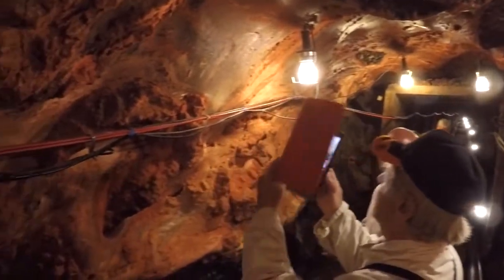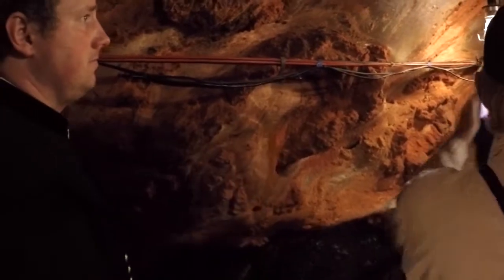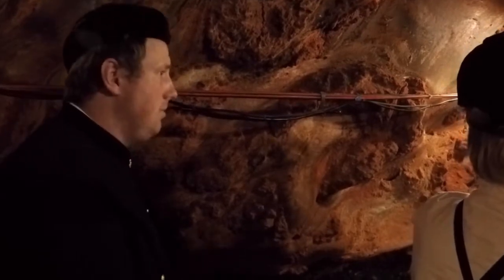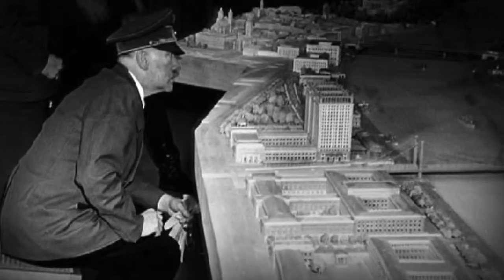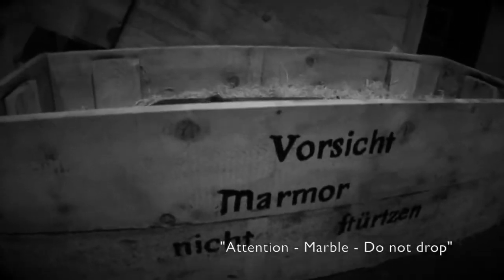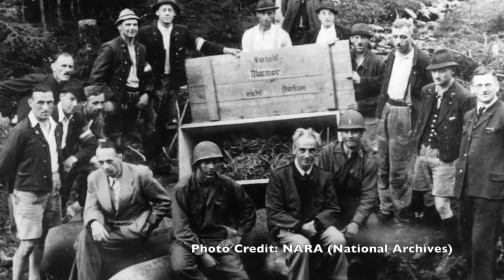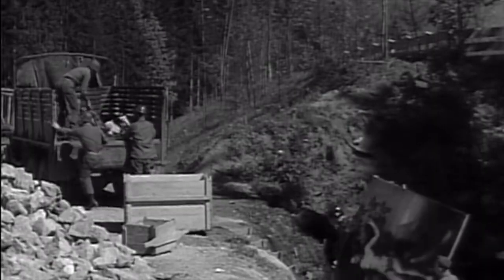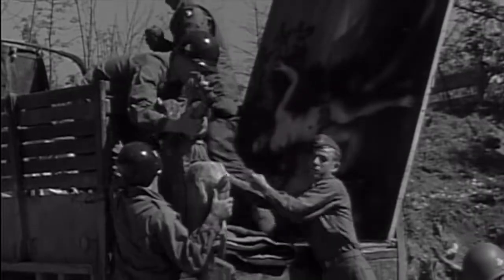Altaussee Salt Mine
Video profile on the Altaussee Salt Mine, located in the beautiful Salzkammergut lake region of Austria. The mines at Altaussee were used from December 1943 to the end of WWII as a repository for both looted and purchased artworks destined for Adolf Hitler's planned "Fuehrermuseum" in Linz, Austria. The museum was never built; and the artworks (including the Bruges Madonna and famed Ghent Altarpiece) were saved by the local Miners, who prevented their destruction at the end of the war. In all, the members of the MFAA (or "Monuments Men") recovered 6,755 old master paintings (of which 5,350 were destined for the Fuehrermusuem), 230 drawings, 1,039 prints, 95 tapestries, 68 sculptures, 43 cases of objects d'art, and innumerable pieces of furniture; in addition, 119 cases of books from Hitler's library in Berlin, and 237 cases of books for the Linz library (according to James S. Plaut, who was Director of the Art Looting Investigation Unit of the Office of Strategic Services [OSS], from November 1944 to April 1946).